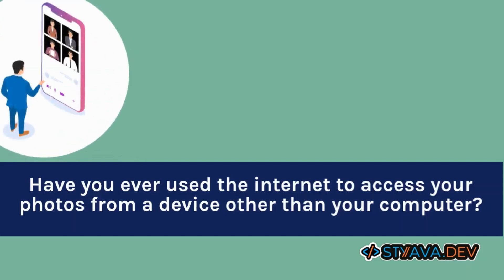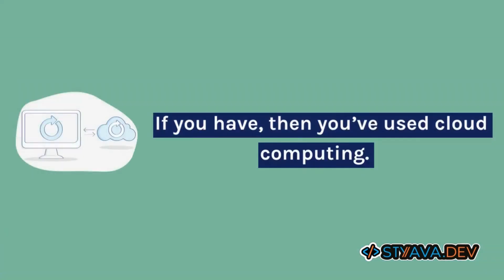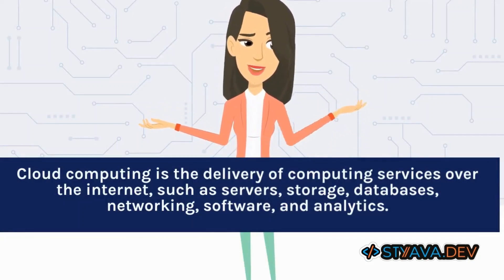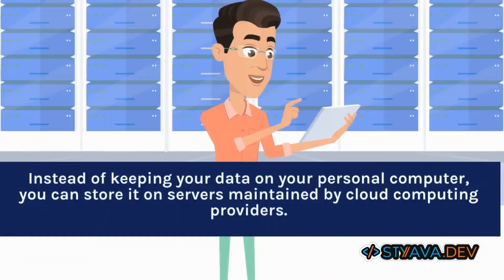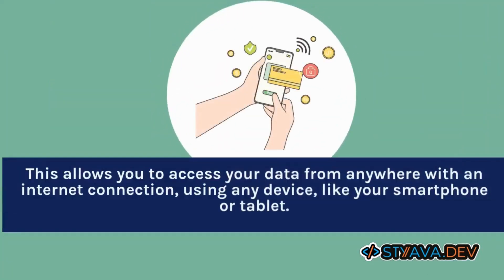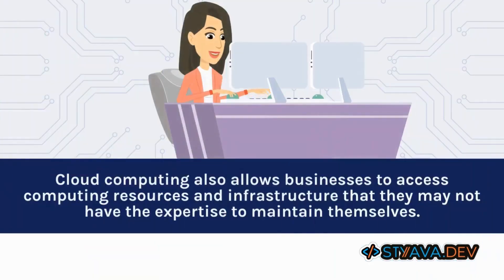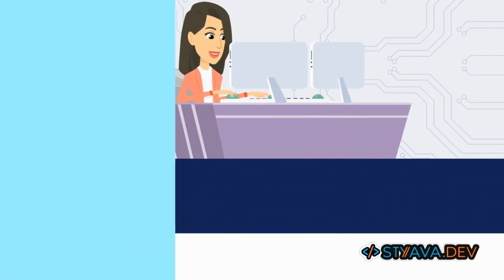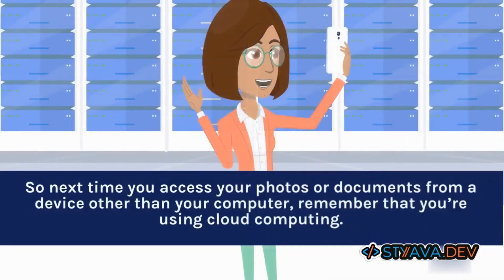Cloud Computing in 60 Seconds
Discover the power of cloud computing in our comprehensive guide. From scalability to cost savings, we'll show you why cloud computing is changing the game. See real-world examples of cloud computing in action, from healthcare to finance to entertainment. Our video will help you gain a fundamental understanding of cloud computing and its impact on the world.